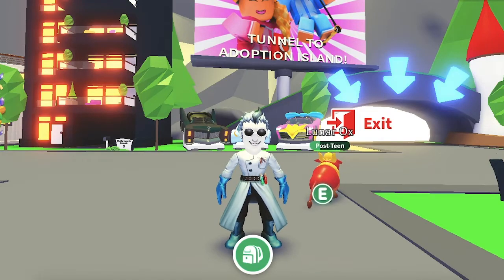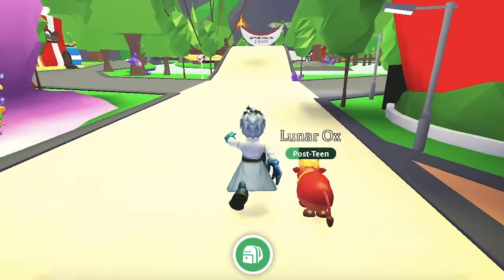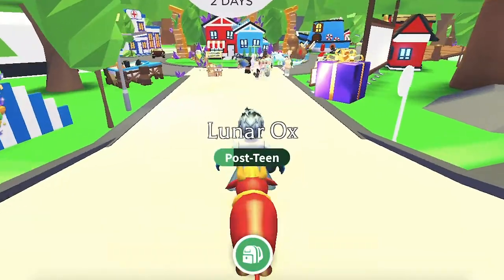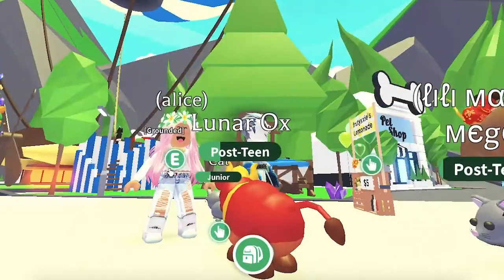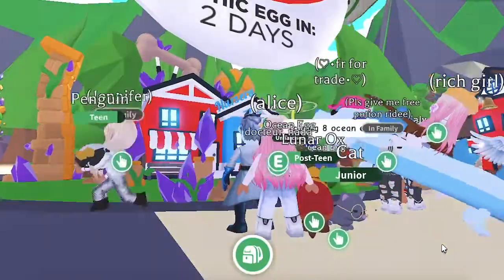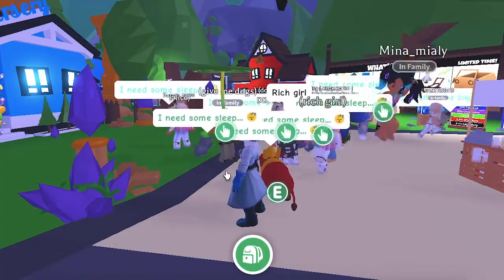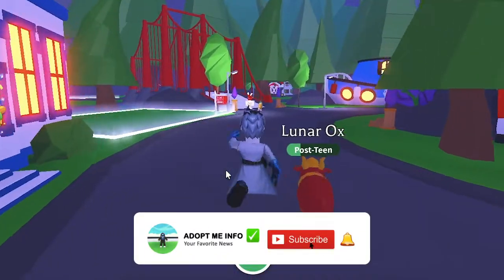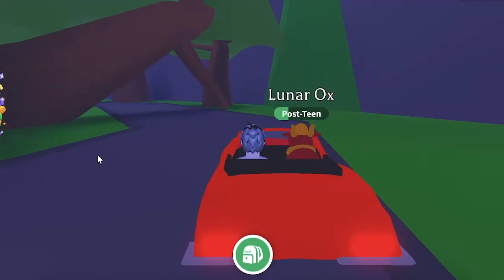⭐️ Why is Adopt Me Locked and Not Working Right Now? ⭐️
⭐️ DISCOVER : Why is Adopt Me Locked and Not Working Right Now? All Informations ⭐️
⭐️ If you're looking to play Adopt Me! right now, you have no doubt come to realize that it is currently not working at the moment. It is likely that Roblox is having some datastore issues, and this affects games like Adopt Me and any other game that keeps data stored on the server. It could also be a number of other issues, but the good thing is that most of these problems can be resolved in a timely manner. ⭐️

⭐️ What to Do if Adopt Me is Down. ⭐️
⭐️ If Adopt Me is down, do not panic. There are still some steps you can take to make you feel more at ease when one of your favorite Roblox games is not working. ⭐️

⭐️ Check Twitter ⭐️
⭐️ If you cannot access Adopt Me, one of the first places you should go is the official Adopt Me Twitter account to verify that it is not just you experiencing an issue. Sometimes, they have not addressed the situation, and you can instead check an Adopt Me fan account, like this, or an employee of Uplift Game's twitter, like this. You'll be looking for a message that looks something like ⭐️

Don't forget to click on the little bell to receive all the notifications when my videos are released. I would be happy to read your comments and leave a blue thumb to encourage me. ⭐️

⭐️ What is َAdopt Me ? Adopt me is a massively multiplayer online game on the Roblox platform. It is the biggest game on the Roblox platform with 500,000 concurrent players in 2021. The original focus of the game was a role-play wherein players pretended to be either a parent adopting a child or children getting adopted. Its focus has since shifted to being about adopting and caring for a variety of different virtual pets. The pets can be traded with other players. Trading is one of the biggest aspects of the game. And it is one of the most talked-about topics in the fandom. ⭐️